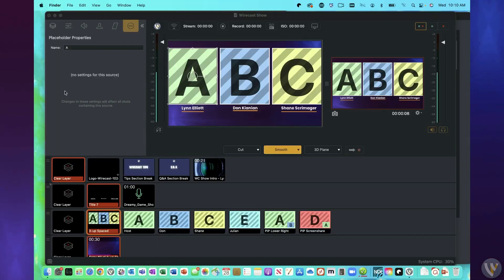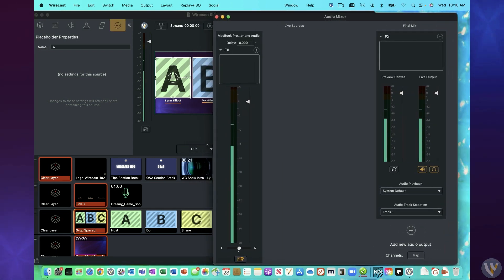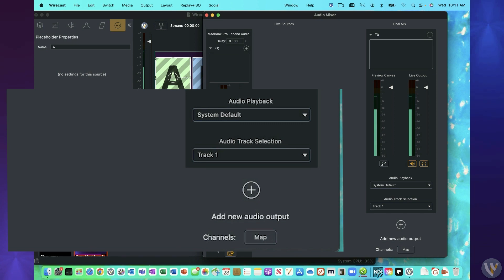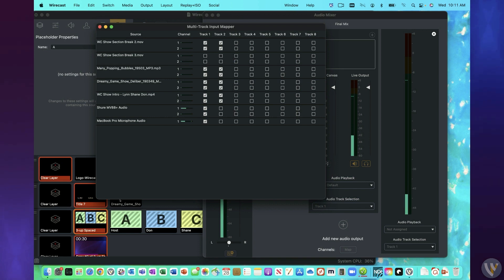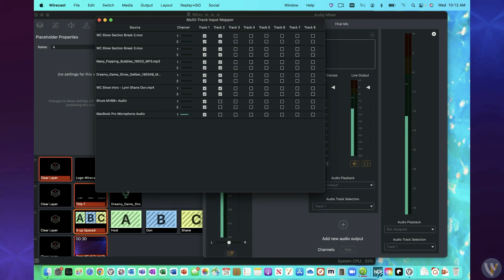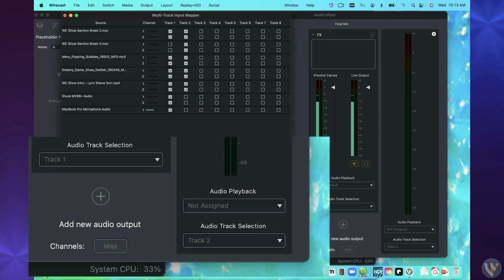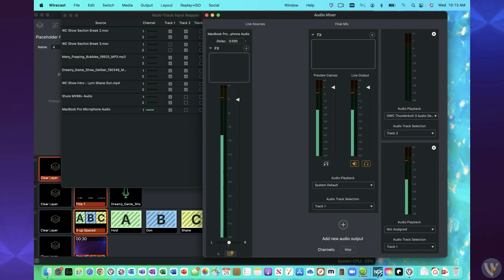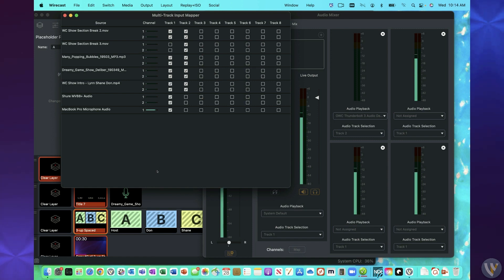Audio Routing! New in Wirecast 15.2 - The Wirecast Show Clip [Episode 5]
Learn how to route audio like a pro in the newest version of Wirecast! Whether it's for feeding info to your on-screen talent or producing a larger show, check out this clip from Episode 5 of The Wirecast Show to learn more - streamed live on YouTube 12/28/2022.

New episodes stream live on the last Wednesday of each month, 10:00 AM PST.